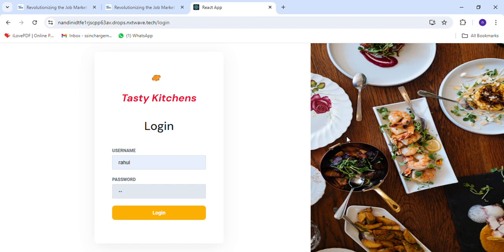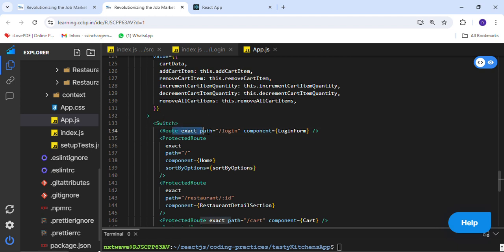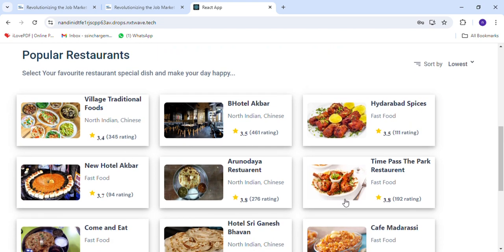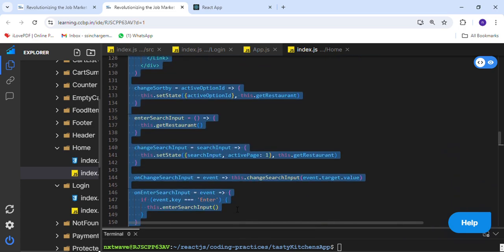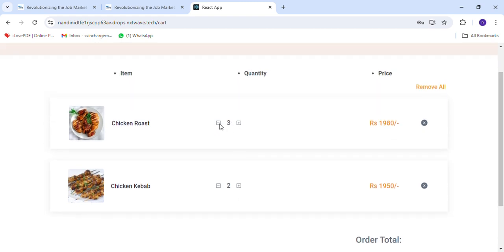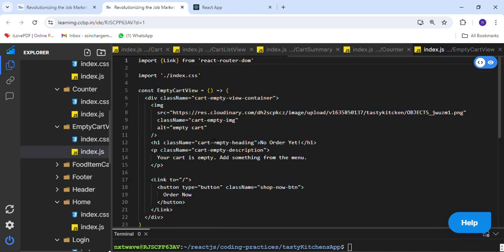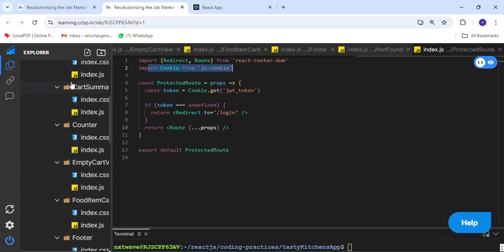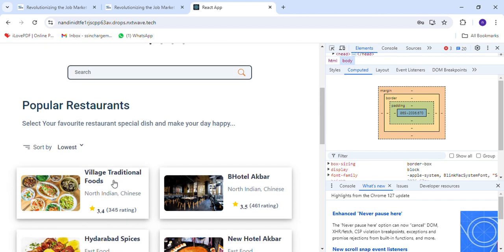Tasty Kitchens React Mini Project || Nandini || CCBP || NxtWave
Hello Everyone !  This video is about my mini project, which is basically a clone of online food delivery app like Swiggy and Zomato